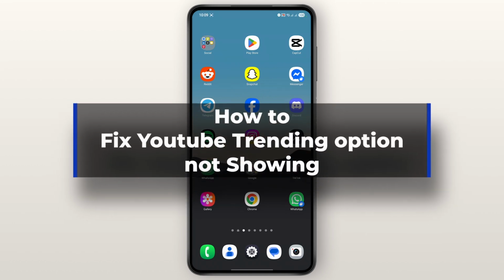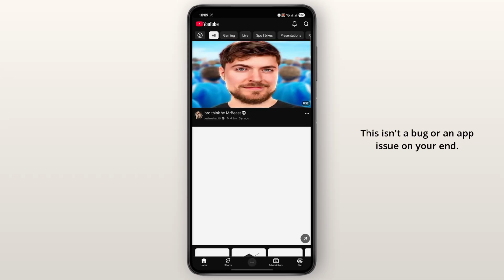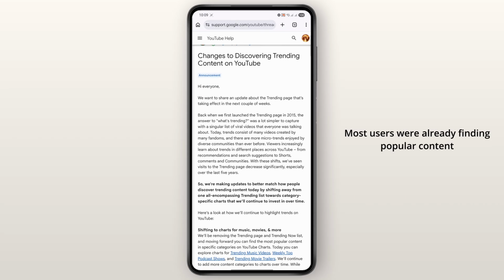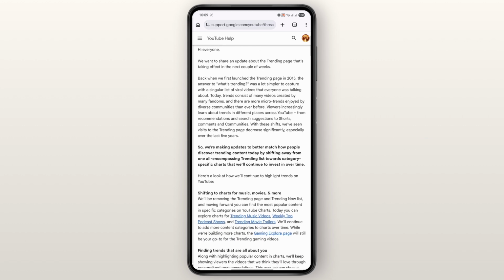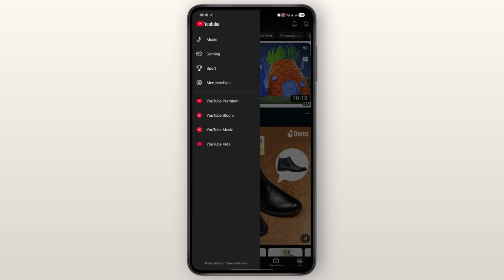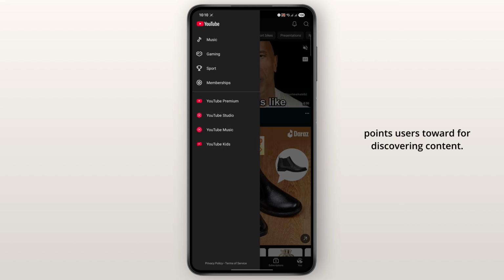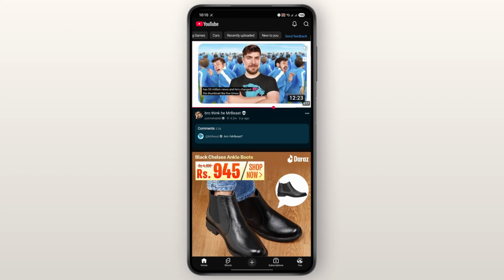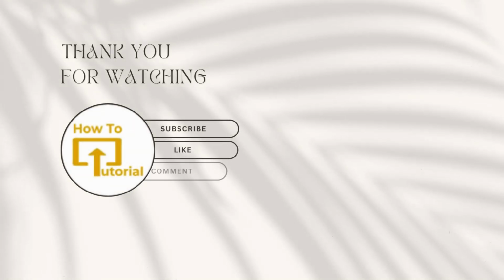How to Fix YouTube Trending option not Showing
Can't find the Trending option on YouTube? In this quick tutorial, I'll explain why the Trending tab may be missing and show you the latest ways to discover trending content on YouTube.

Timestamps:
00:00 Introduction
00:20 Why the Trending Option Is Missing

If you're wondering why the Trending option is no longer showing on YouTube, the reason may not be a bug. YouTube has been gradually replacing and removing the traditional Trending page in favor of category-specific charts, personalized recommendations, and Explore-based content discovery. In 2025, YouTube announced the removal of its standalone Trending page and Trending Now list, directing users toward YouTube Charts and other discovery features instead.

To find popular content, open the Explore section, browse category pages such as Gaming, Music, and Movies, or visit YouTube Charts for trending content by category. If you're still experiencing issues, try updating the YouTube app, clearing the app cache, signing out and back in, or checking whether browser extensions are hiding parts of the YouTube interface. Some users have reported extensions causing Explore or Trending-related menu items to disappear.

This tutorial works for Android, iPhone, iPad, and desktop users who cannot find the Trending option on YouTube.